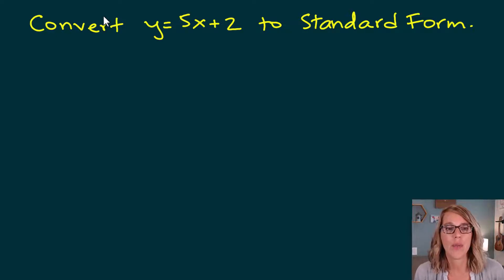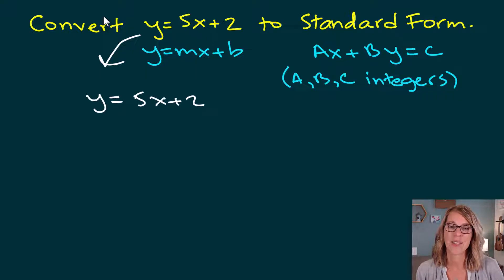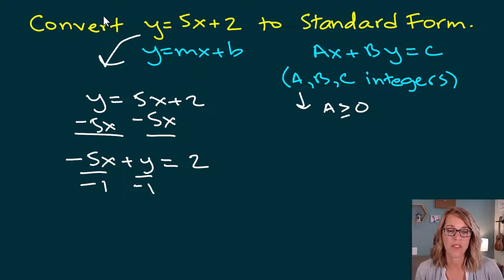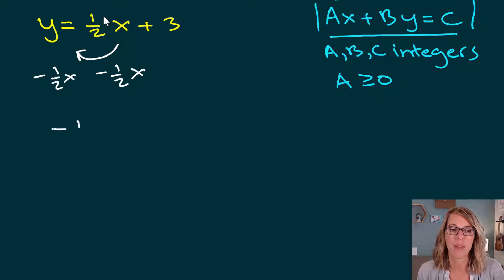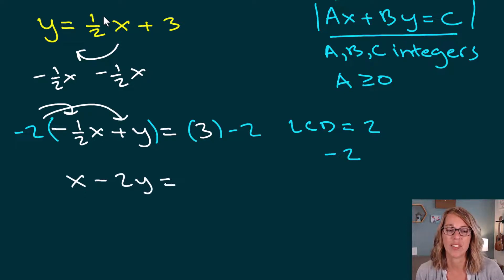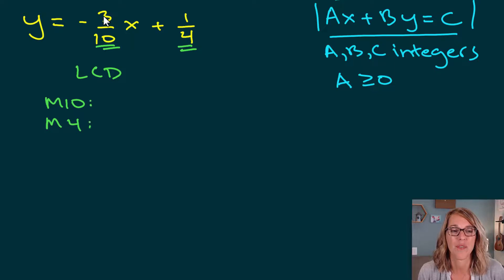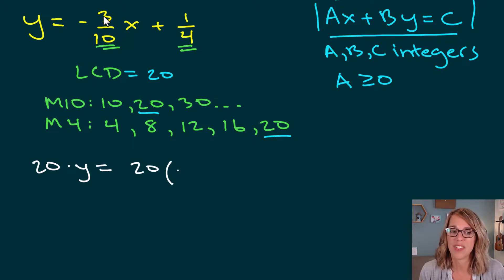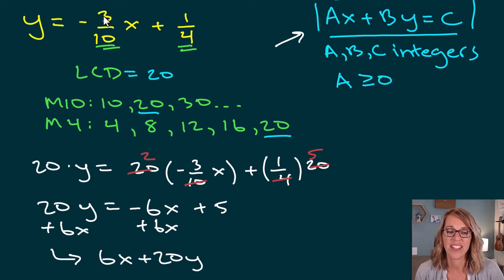Convert Slope-Intercept Form to Standard Form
Easy steps for converting from y=mx+b or slope-intercept form into Ax+By=C, standard form.  You will learn how to clear denominators to get all integer coefficients, and you’ll learn why it’s important to be able to use both slope intercept form and standard form when graphing lines from linear equations.

⏰ *Time Stamps*
0:00 Convert y=5x+2 Into Standard Form
1:44 Convert y=(1/2)x+3 Into Standard Form
2:59 Convert y=(-3/10)x+1/4 into Standard Form